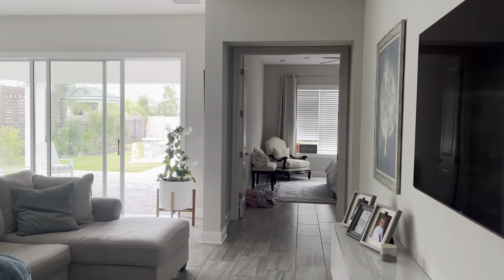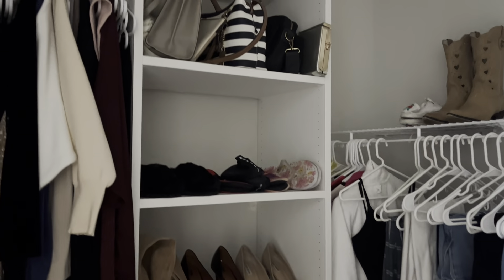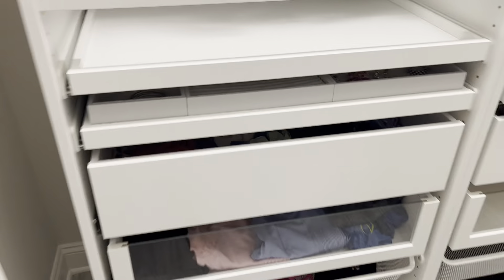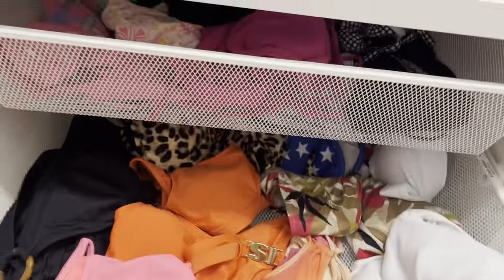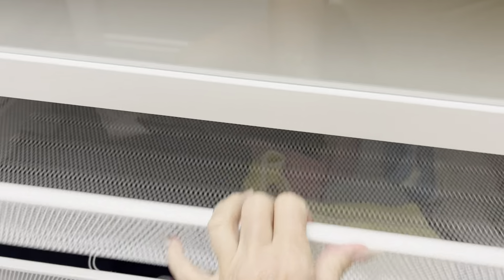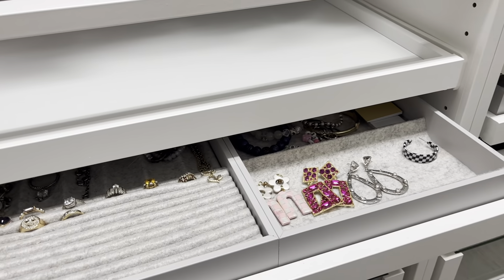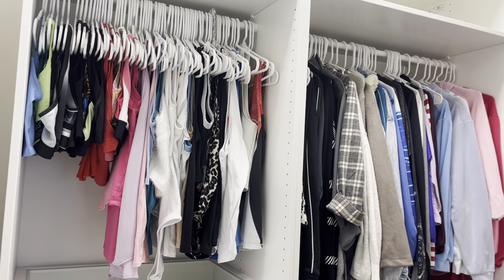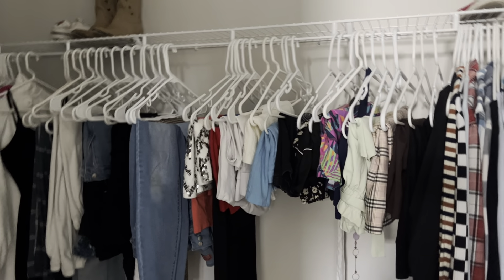IKEA closets installed by Task Rabbit guys take 5 Hours, it’s worth it! Say Bye to Closet Companies!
Just a sneak peek of my new IKEA closets it took me about 4 hours just to get my clothes back in them & my costume jewelry. I hired a man who is a retired Navy guy from TaskRabbit which is the IKEA installation company. He charge $34 an hour and finished the job in five hours. He was a great worker and I tipped him $40 and he charged 190$ in Saint Augustine,  Florida. I would hire him again because he was neat prompt and professional. You have to find an installer for Ikea in your area by using your ZIP Code. If I would’ve gone with the closet company that most people use at Beachwalk and Saint Augustine it would’ve cost me $3000 and I wouldn’t have gotten any drawers. It would’ve simply been shelves in both closets and a rod to hang long clothes. IKEA offers so much more for almost 1/ third of the price.￼ Please subscribe to my channel and Put any questions or comments below and I’ll answer them.￼ Check out my other channel Airbnb adventures with Jeannie where I will be on Thursday, live on location, in Scottsdale, Arizona at an Airbnb. YOU will LOVE YOUR IKEA CLOSETS AND THEY WILL LOOK PHENOMENAL AND HELP YOU GET SUPER ORGANIZED. TASK RABBIT, IKEAS INSTALLATION CO. IS AWESOME AND CAN PUT TOGETHER ANYTHING THEY HAVE THE SAME DAY FOR SUPER REASONABLE PRICES. DON'T GO TO CUSTOM CLOSETS THEY ARE TOO PRICEY.